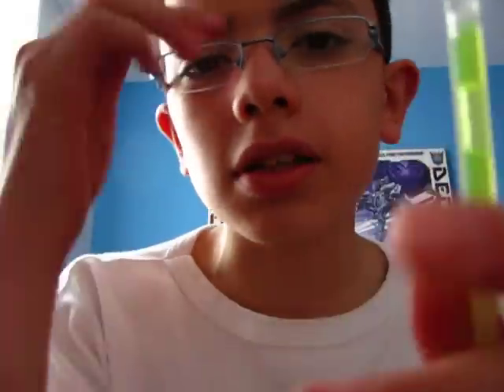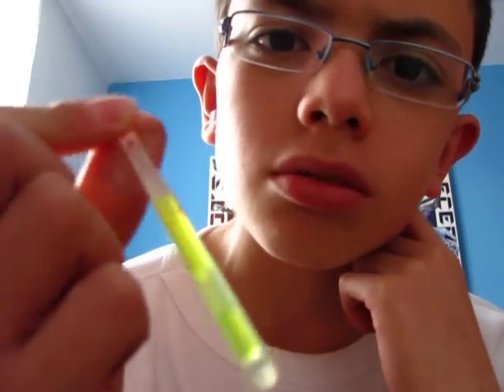how to supercharge a glowstick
kipkay video response